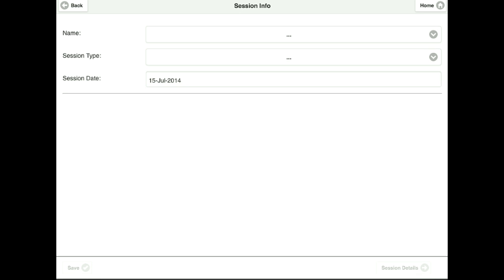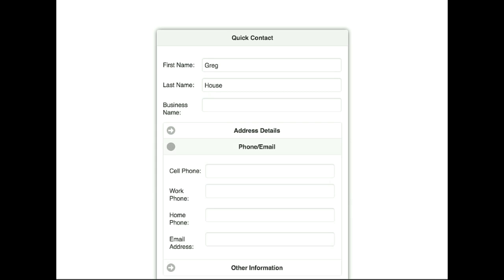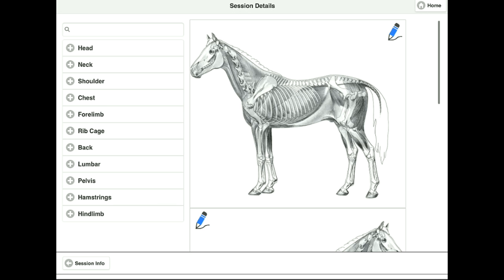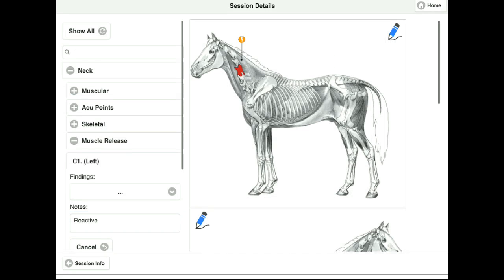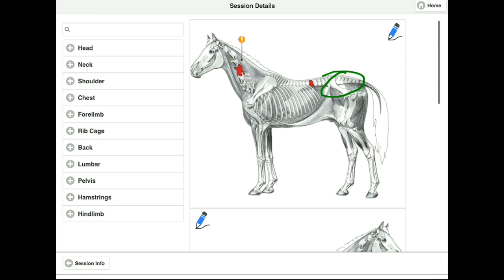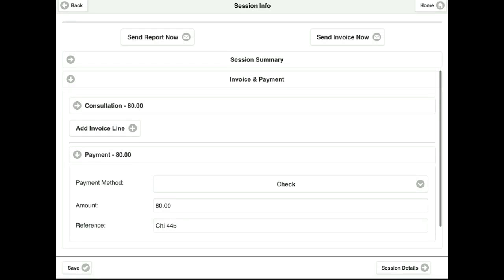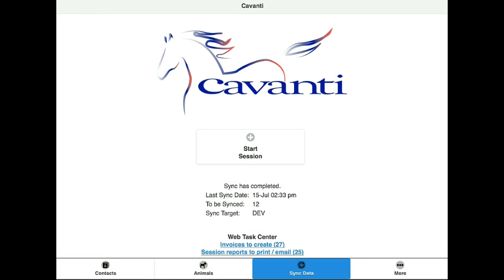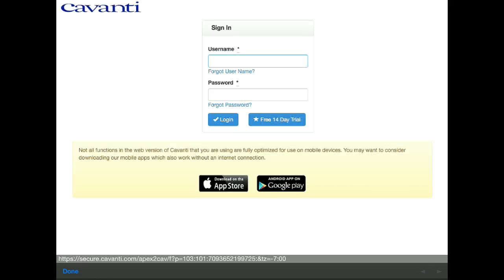Mobile App Overview, V3.0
A brief overview of the Cavanti mobile app.